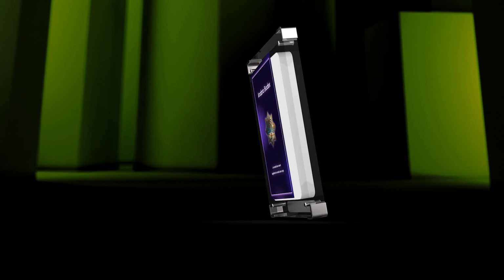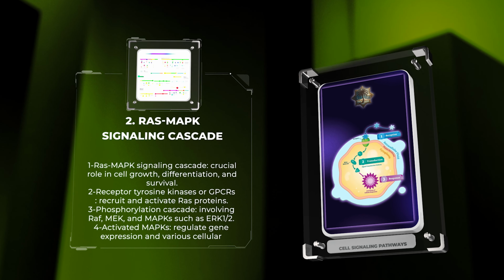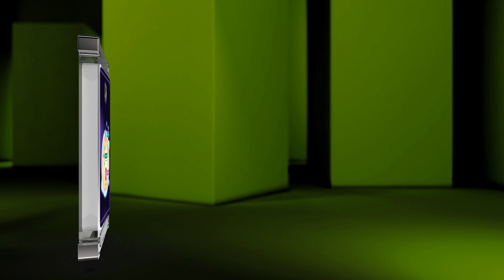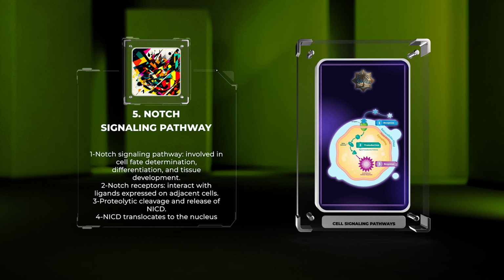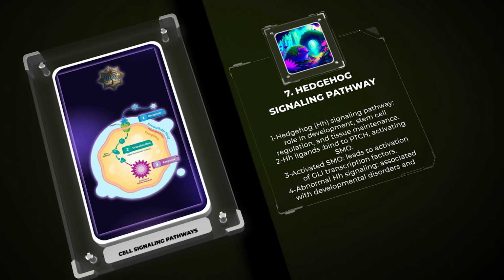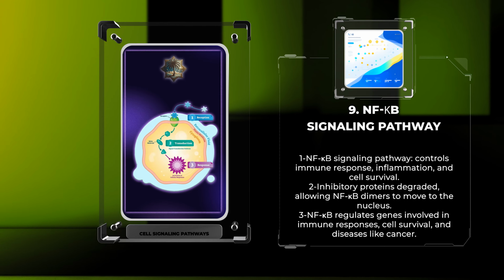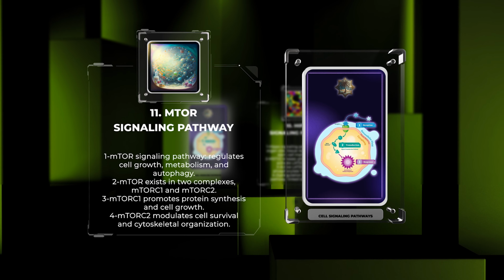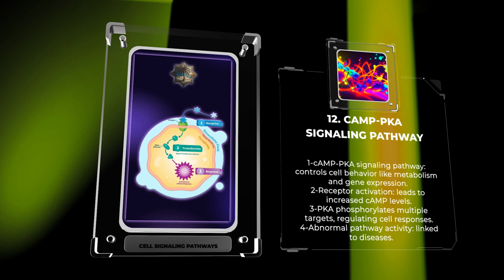Molecular Biology - Cell Signaling Pathways